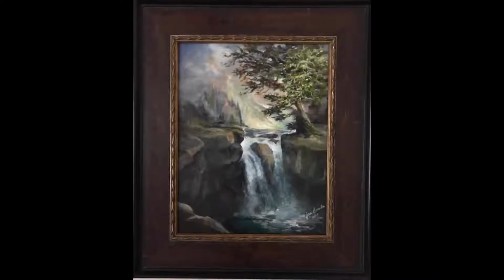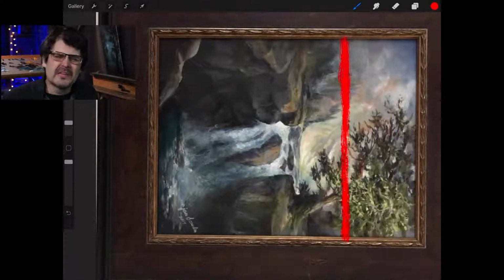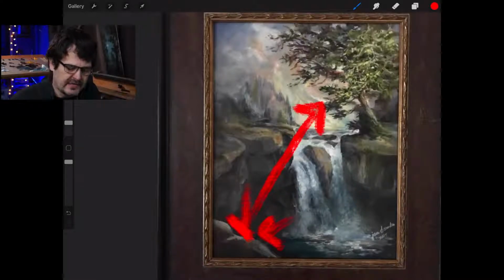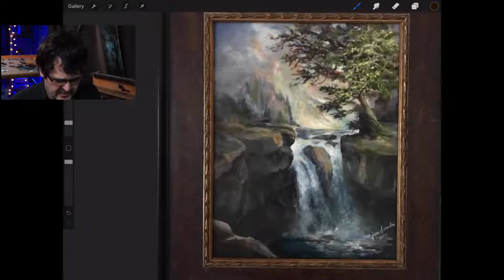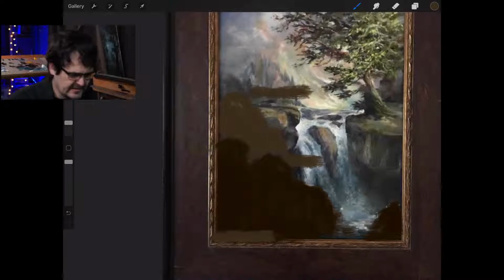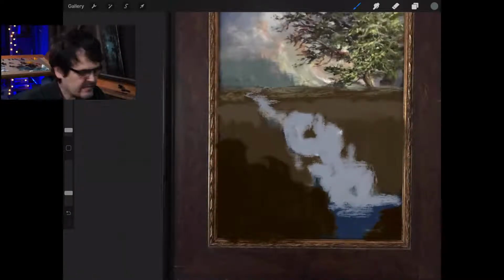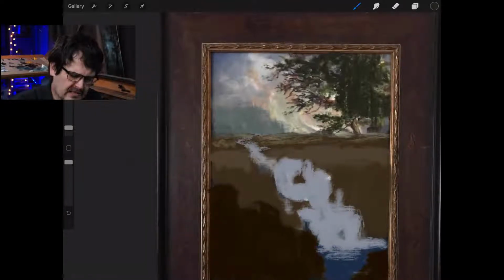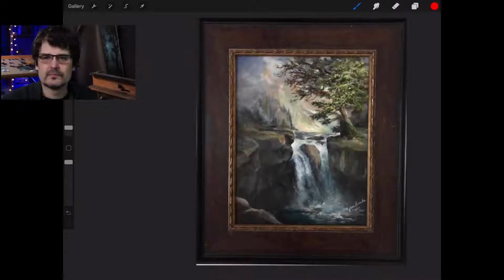Morning Jump Start - Student Feedback 12/4/20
We look at a Hudson River School stye painting today and perhaps an eagle in flight.